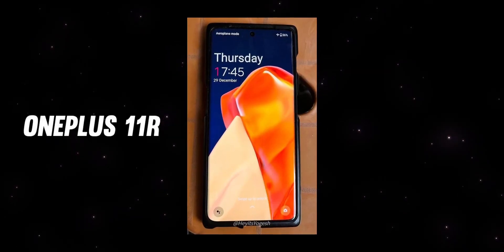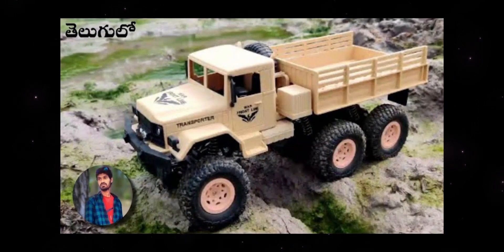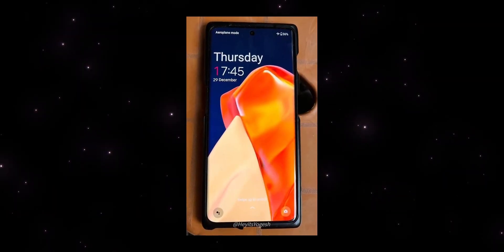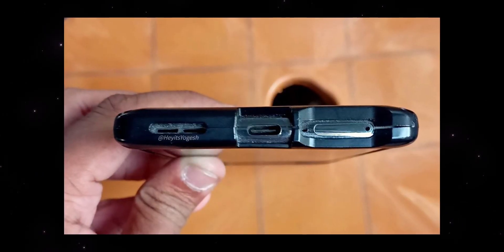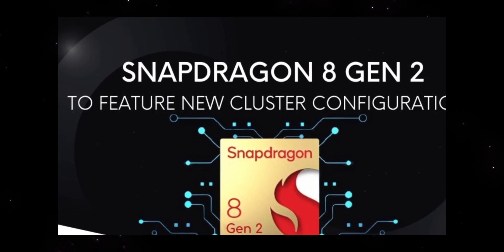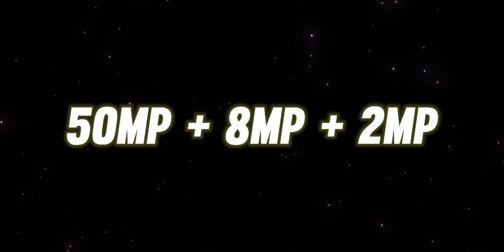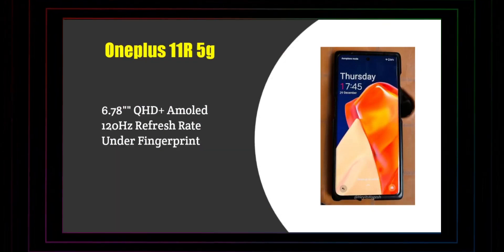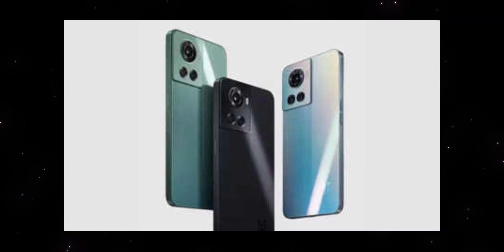Oneplus 11R 5G Review in Telugu - Also Curved display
Thumbnails are Re-edited & Credits to the respected owners.TQ

Redmi Note 11 Pro+
Redmi k50i

l am not the owner of the images & product vids which i use in this video. I take the images from Google and other sources.
scholarship and research fair use is a use permitted by copyright statute the might otherwise be infringing.Now-profit, educational (or) personal use tips and tricks the balance in favour of fair use.